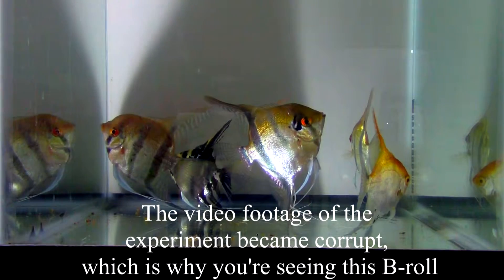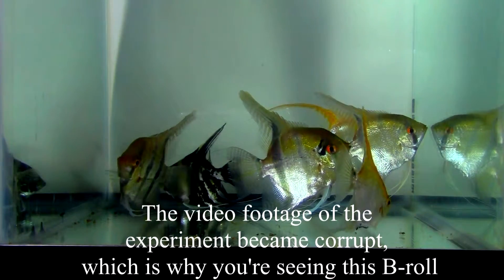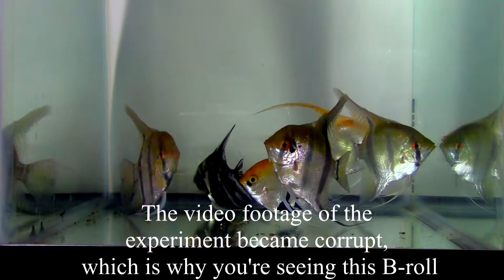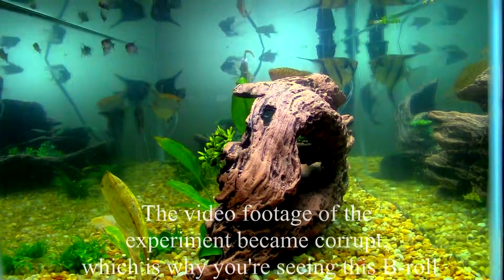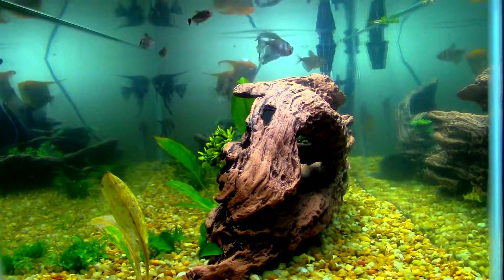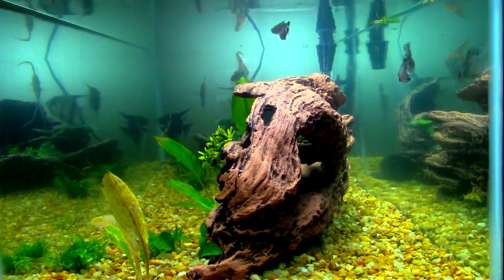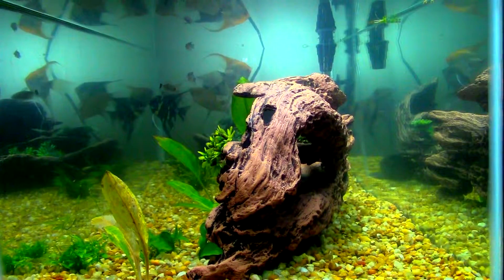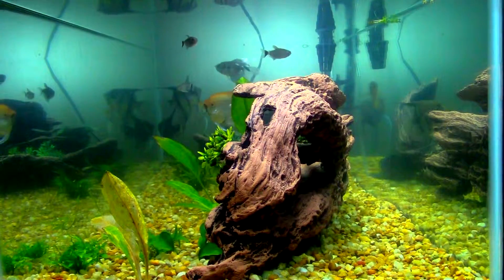Nitrogen Cycle Experiment (Part 2)